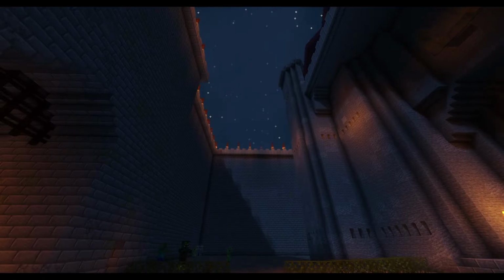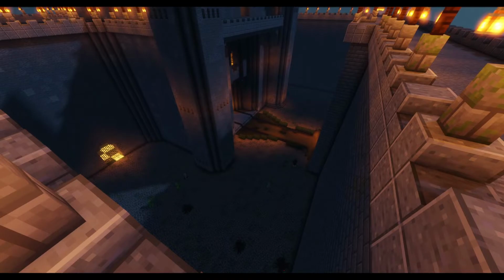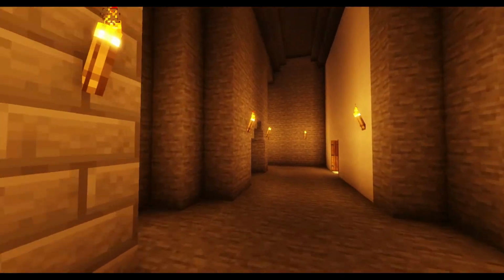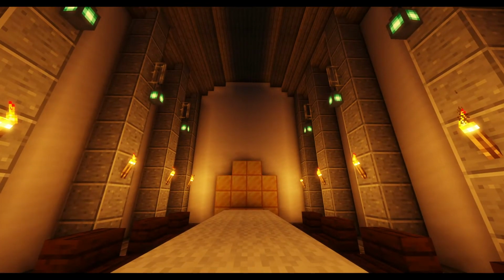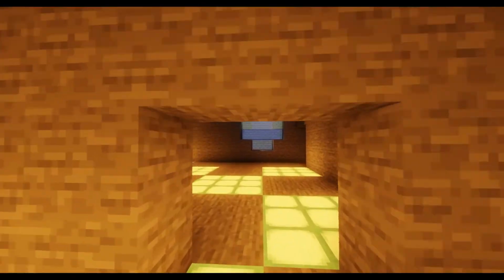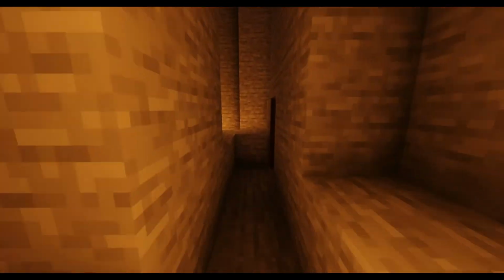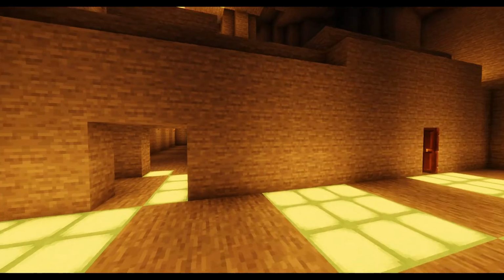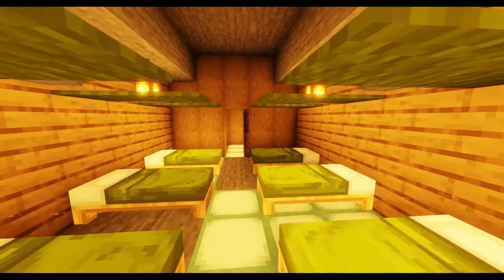Building Castle Ravenloft in Minecraft - Part 4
Server available to $5 Patrons and Twitch subs.